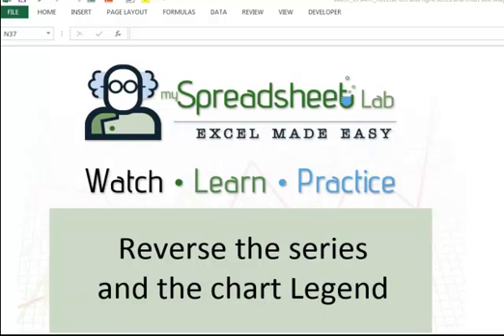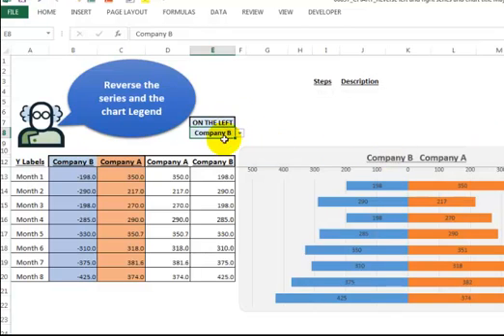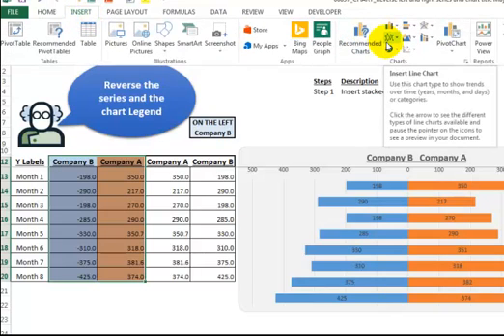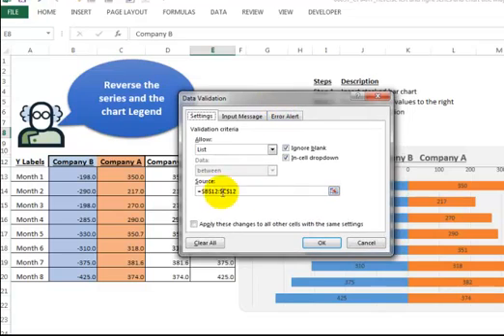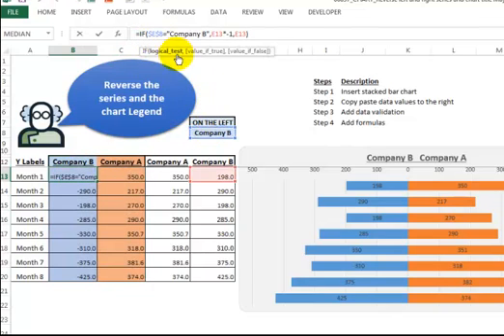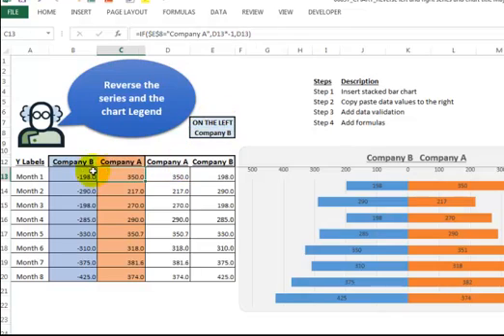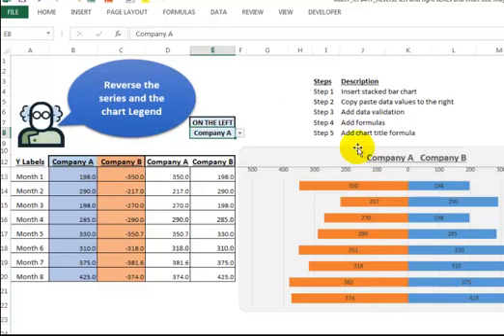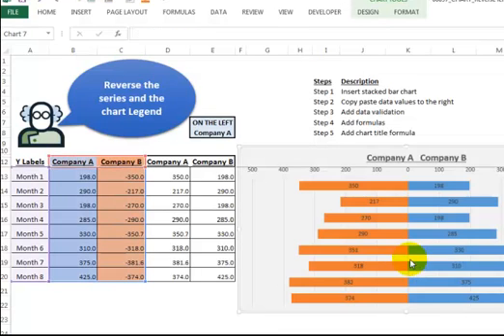Video 00097 Reverse the series and chart legend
See how to use a drop down selection to reverse 2 series in a stacked bar chart.